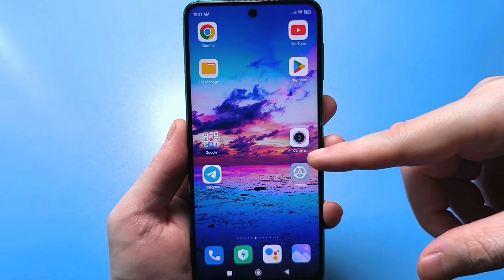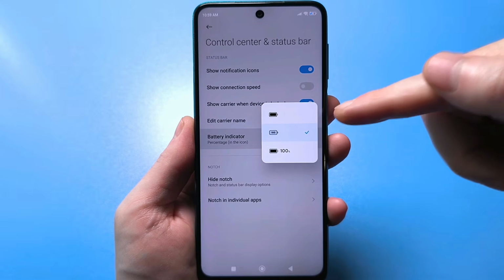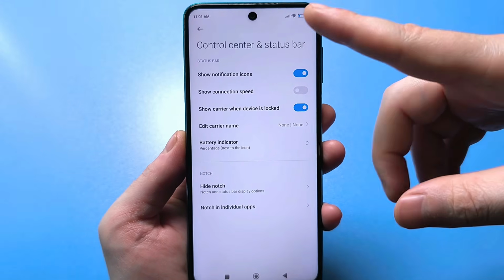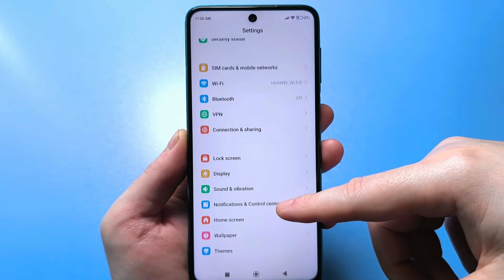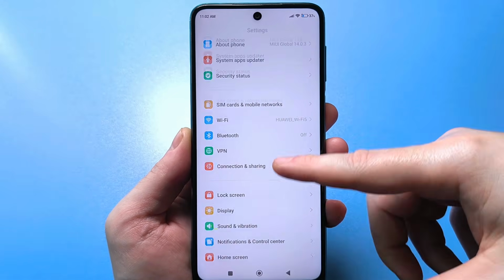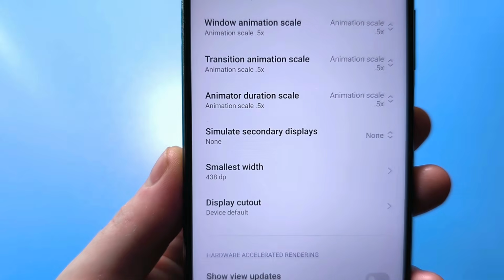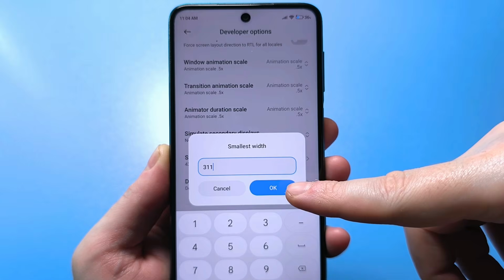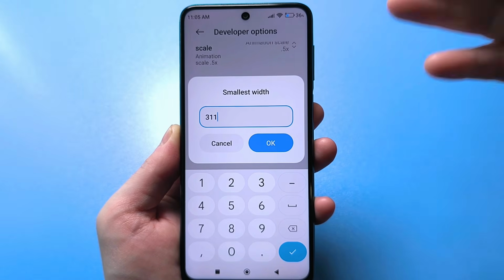How to make the battery icon larger on Android?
How to make the battery icon larger on Android? Increasing the battery percentage.
A working method for you.